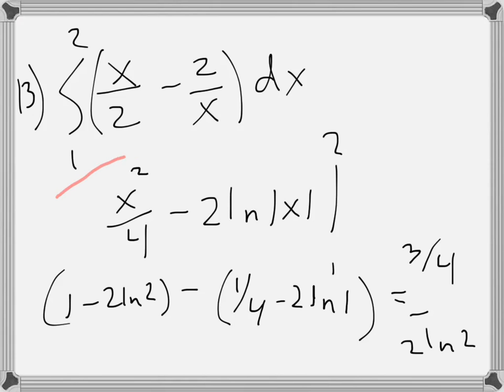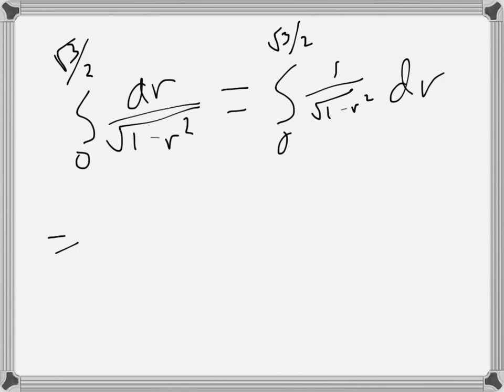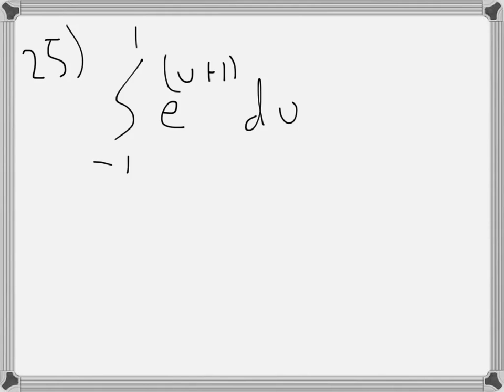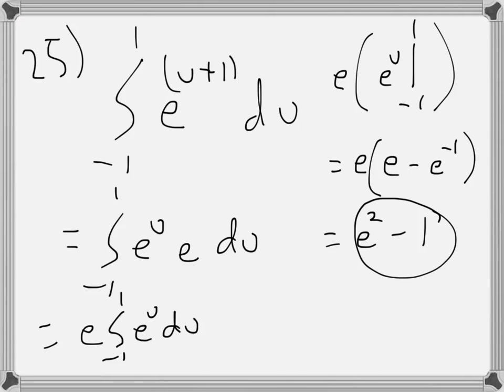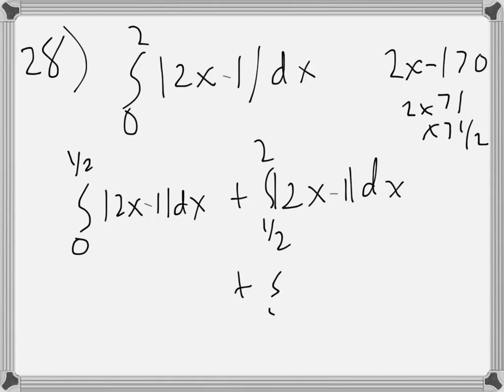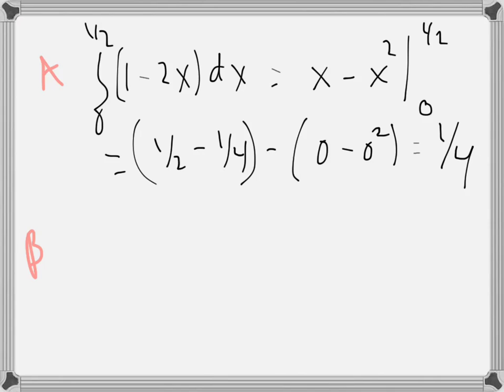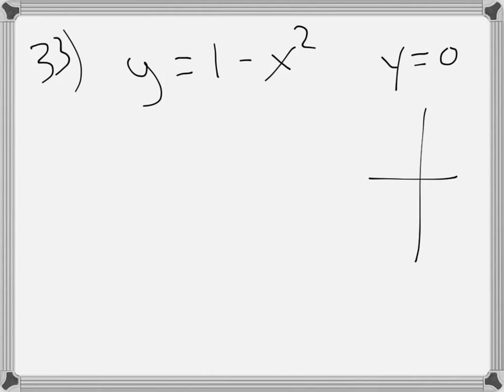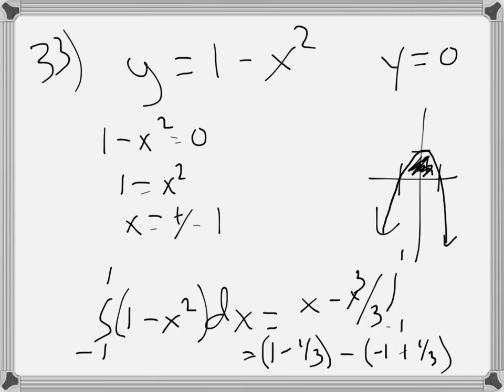Stewart Essential Calculus Early Transcendentals, 5.3.13, 5.3.21, 5.3.25, 5.3.28, 5.3.33